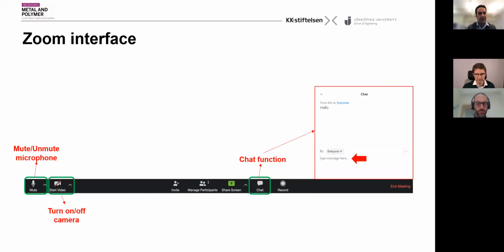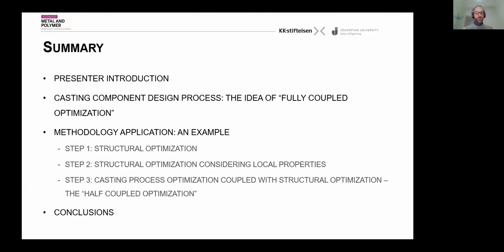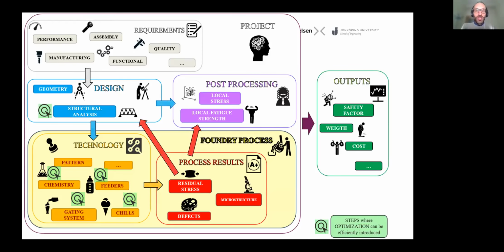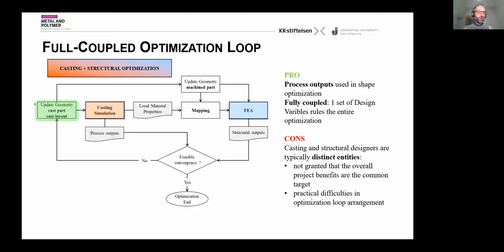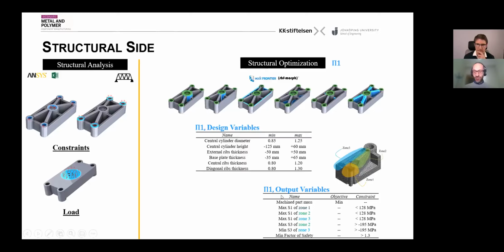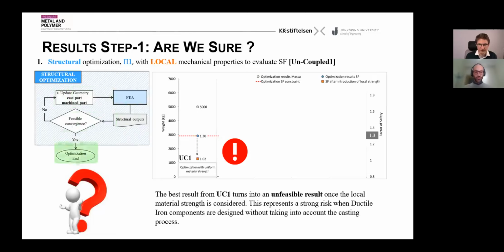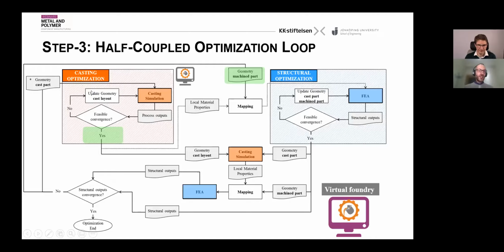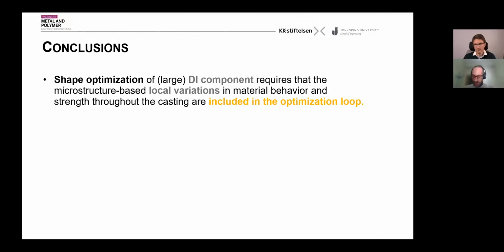Webinar 19: Design for casting from a designers perspective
An efficient product realization process for castings, from design idea to finished product, requires a good interaction between the designer and the manufacturer. The designer needs to have a good insight into the casting process and understand the possibilities and limitations that the process puts on geometrical design.